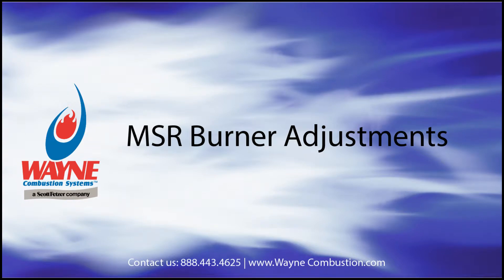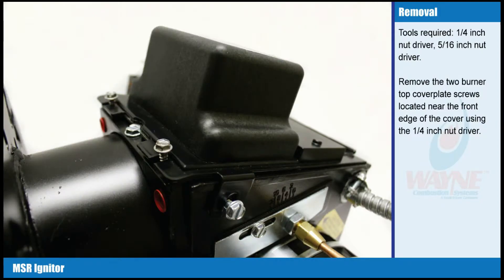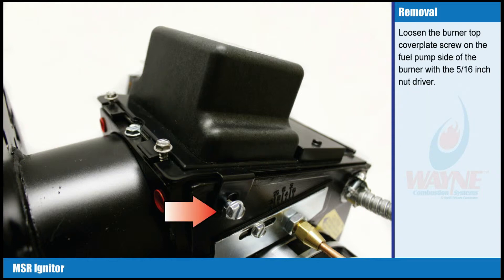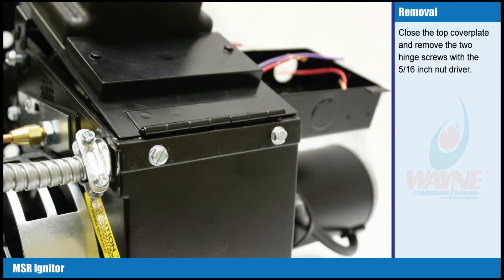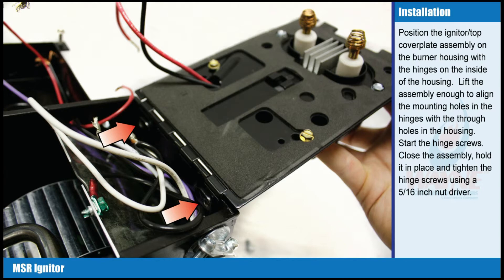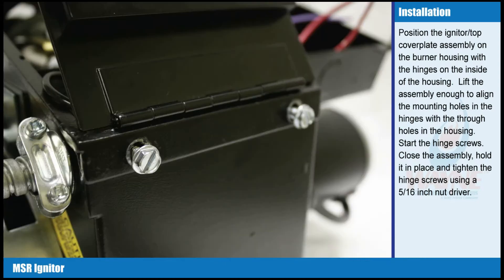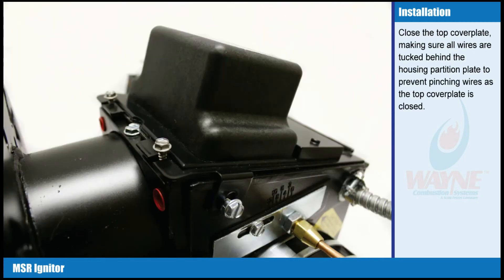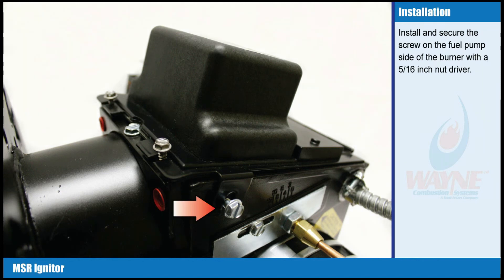Ignitor Removal and Installation HD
This video outlines the steps a trained service technician can take to remove and replace the ignitor in a Wayne Combustion MSR oil burner.